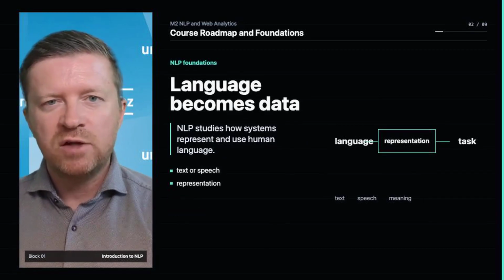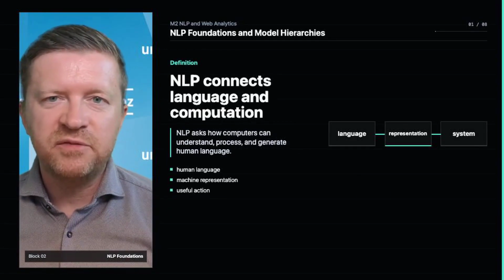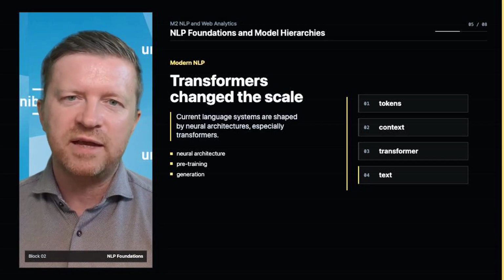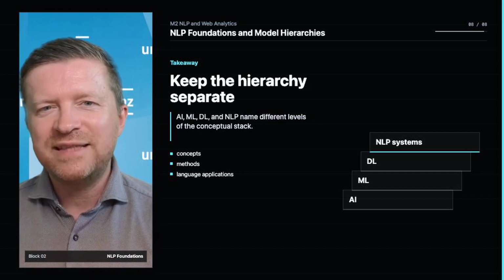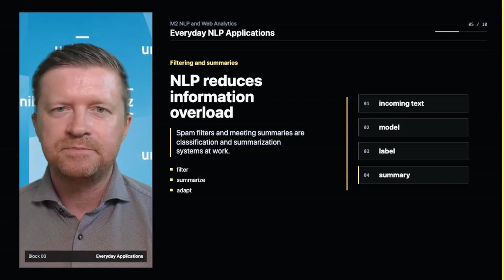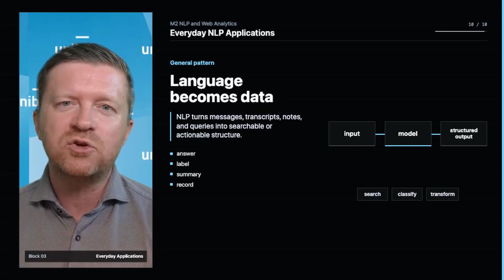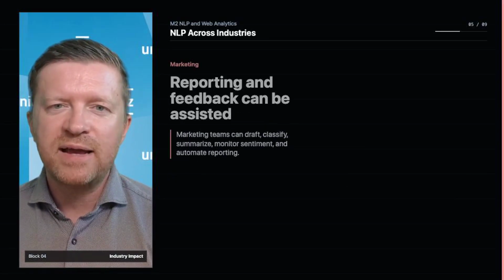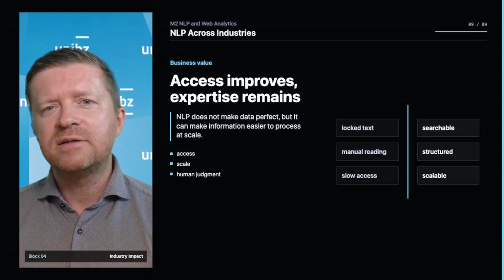Natural Language Processing – Lecture 0: Welcome, Course Roadmap & Foundations | unibz EduNext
Welcome to the first lecture of the Natural Language Processing (NLP) course at the Free University of Bozen-Bolzano (unibz), offered within the EduNext programme (Italy).

This opening lecture introduces the course roadmap and the foundations of NLP. It is organized around seven conceptual units that progress from core concepts and tools to more applied systems built on language models, retrieval, and web data.

In this video:
• Course roadmap and structure (concepts → tools → applications → complete systems)
• What NLP is and what it is used for, with pre-trained models in action
• How NLP fits into the broader AI landscape: AI, machine learning, deep learning, transformers, GPT, and multimodal language models
• Everyday and industry examples: personal assistants, machine translation, sentiment analysis, email filtering, summarization, search, speech-to-text and text-to-speech
• Real-world impact across healthcare, research, finance, customer support, public administration, marketing, and education

Topics covered across the full course series:
1. Introduction to NLP and use cases
2. Text classification and sentiment analysis
3. Text summarization
4. Information retrieval and RAG (retrieval-augmented generation)
5. Web scraping for data collection
6. Prompt engineering
7. Recent developments in LLMs and LLM applications

No prior NLP experience is required. The goal of this first session is to build intuition for what these systems can do and to set up the conceptual grounding needed for the more applied topics later in the course.

Course: Natural Language Processing | unibz – EduNext (Italy)
Language: English